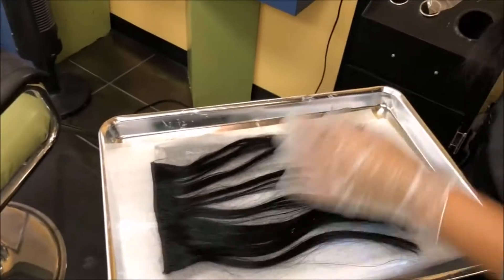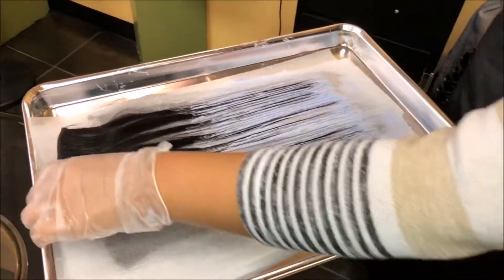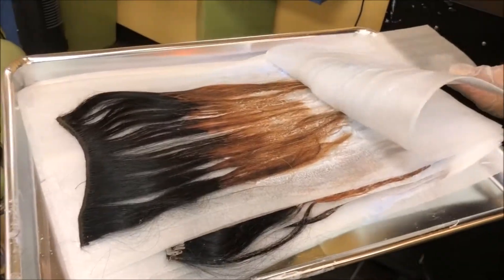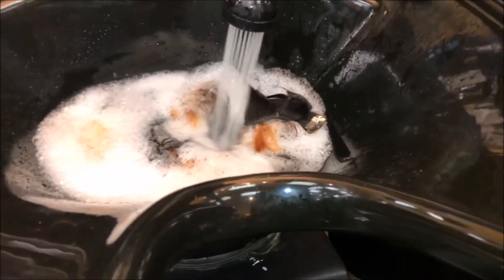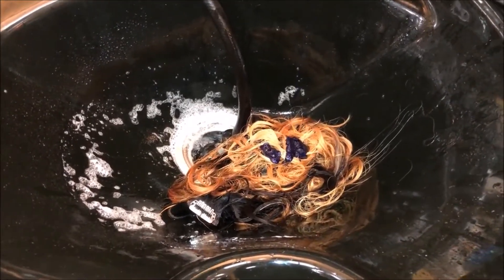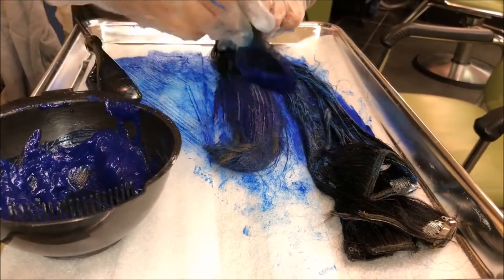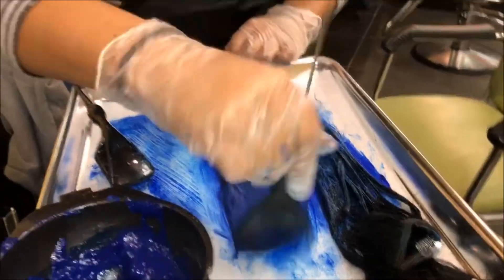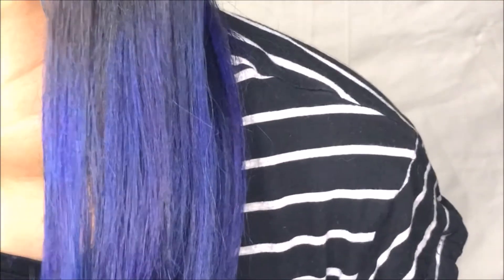How I Colored My Hair Extensions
The lightner I used was Redken Flash Lift and I believe I used a 40 developer (if not a 30). I used a high volume developer because the color of my extensions were dark, so in order to go lighter we have to strip the hair. I left it on for about 40-45 minutes (max processing time with this lightner is 50 minutes), while watching it. For the color I used Pravana Topaz, Amethyst and Violet, I left that on for about an 1- 1 1/2 hours. I decided to show you pictures of my hair at the end of the video (my lil mini photo shoot) lol but it looks like my camera focused more on my make up...oh well! Enjoy!